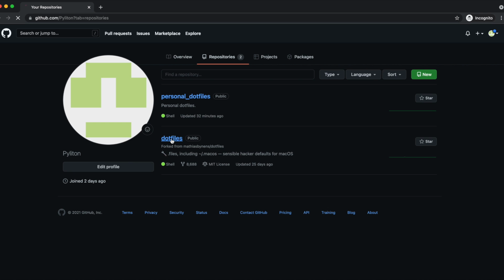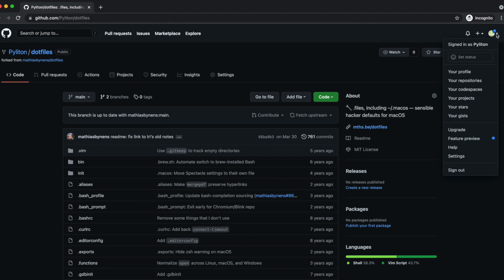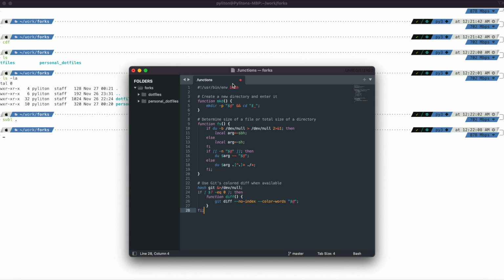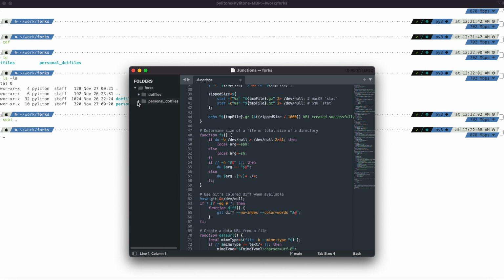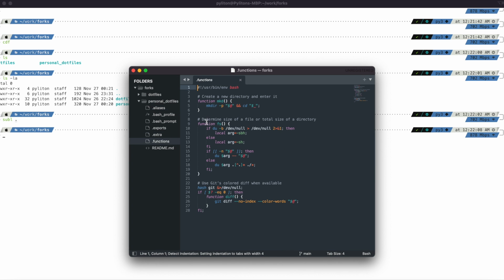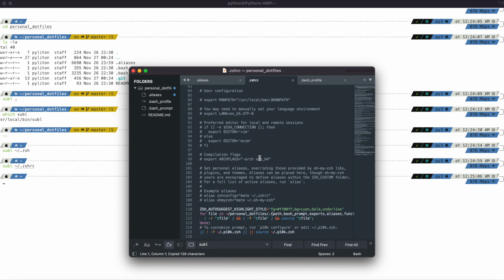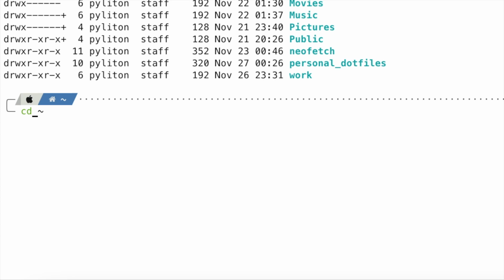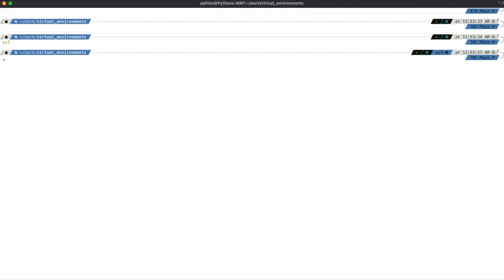Mac - Configure Dotfiles for ZSH and BASH shell (i-term)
Tutorial to configure dotfiles for ZSH shell.
This video gives an overview of dotfiles and how we can re-use bash dotfiles to work for ZSH.